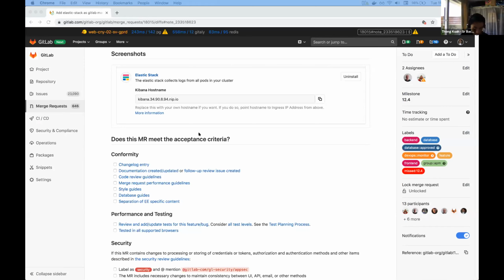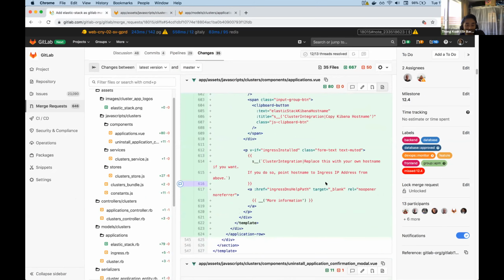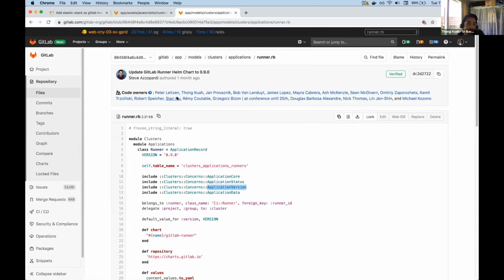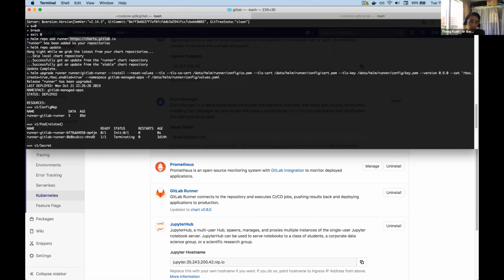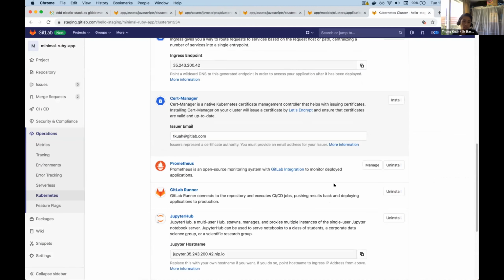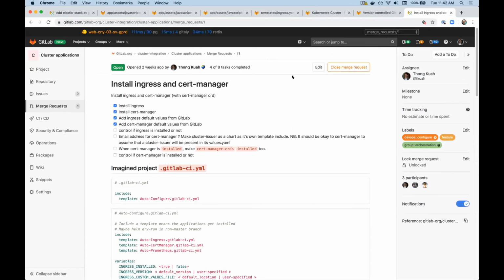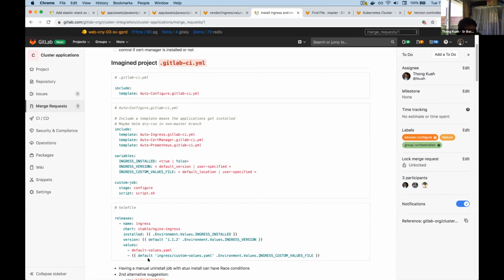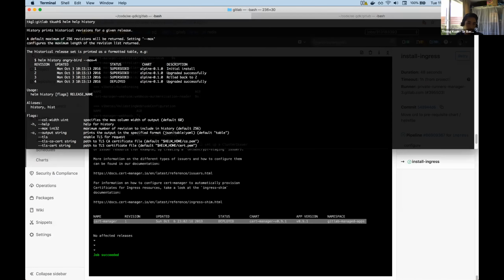How to add GitLab-managed-apps to Kubernetes integration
Members of the Configure:Orchestration group share how to add GitLab managed apps.